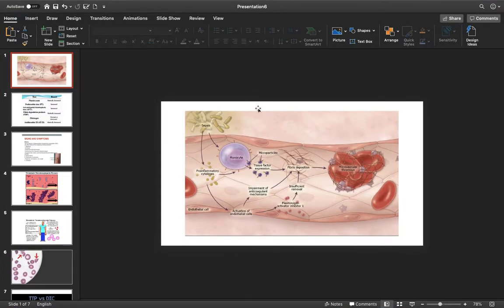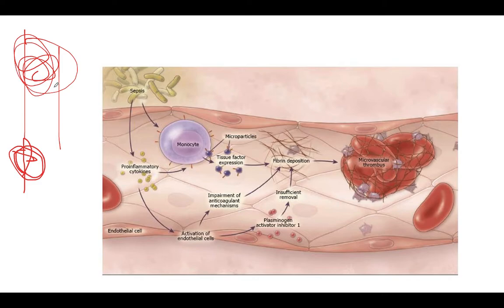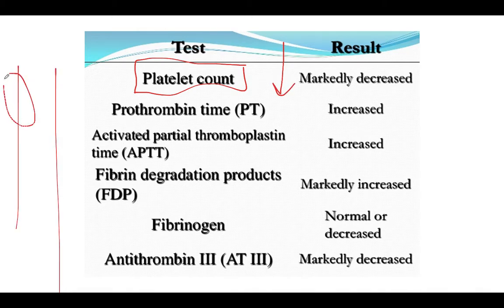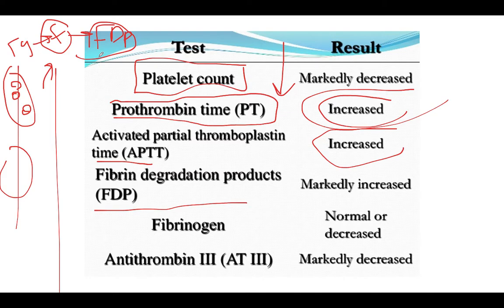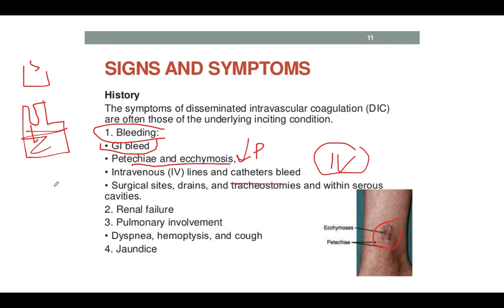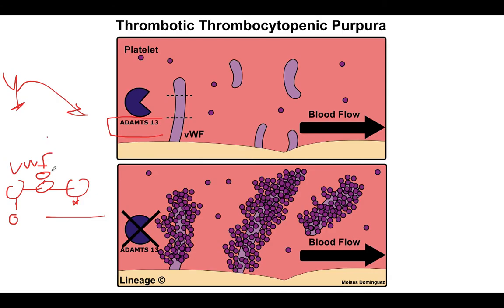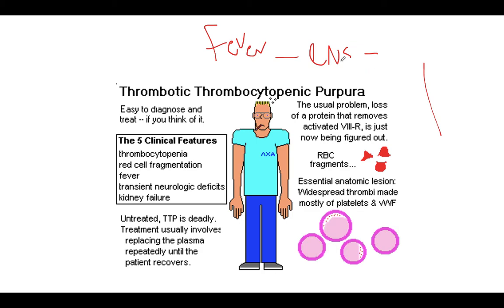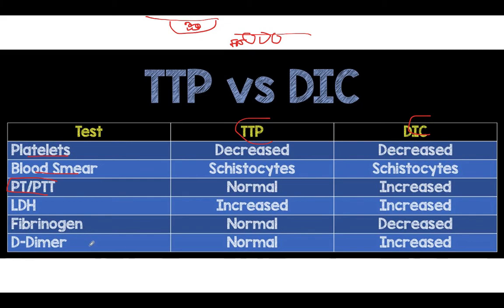DIC AND TTP VERY EASY شرح